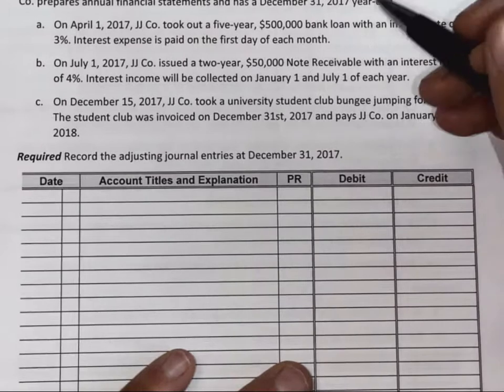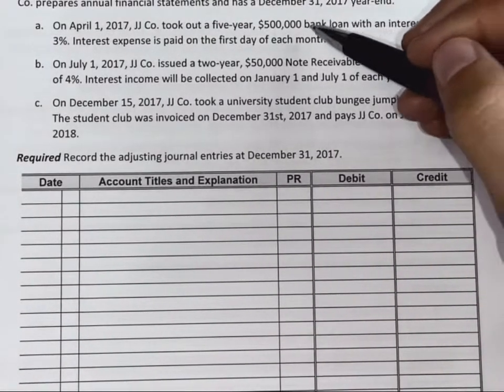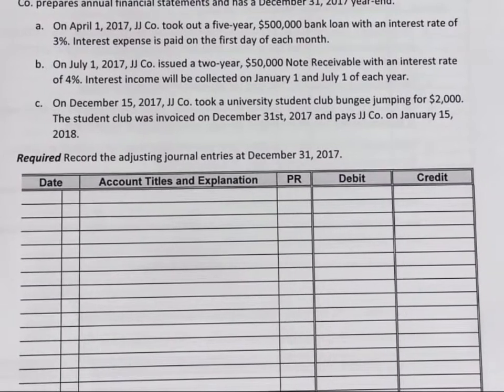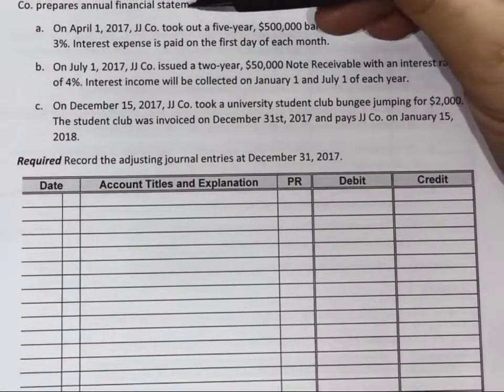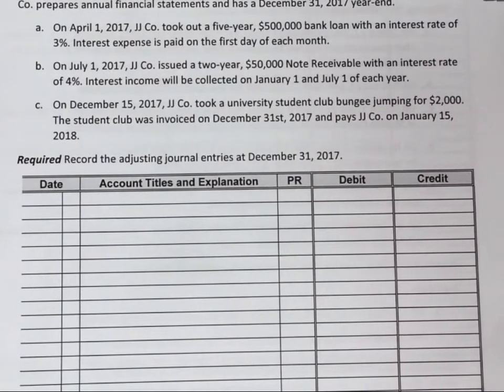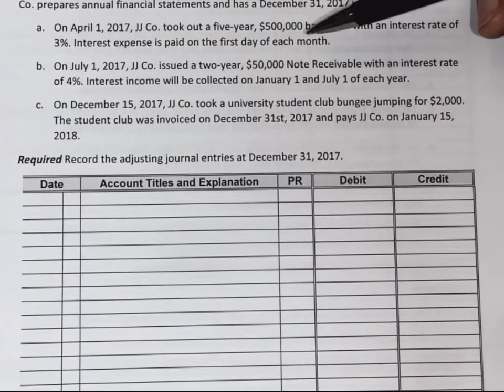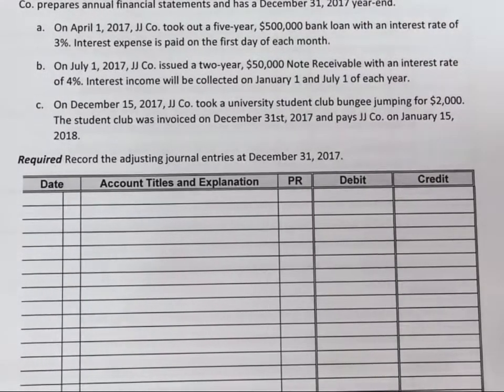Preparing Adjusting Entries(Annual) - Chapter 3 - Exercise 3-6 - Introductory Financial Accounting I